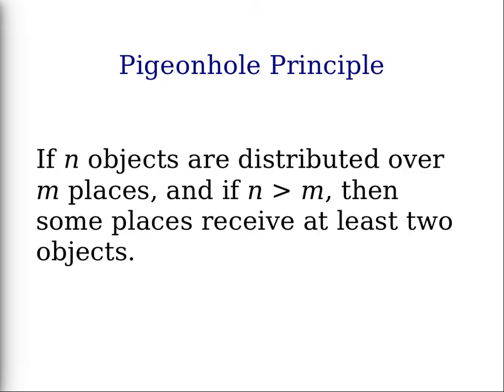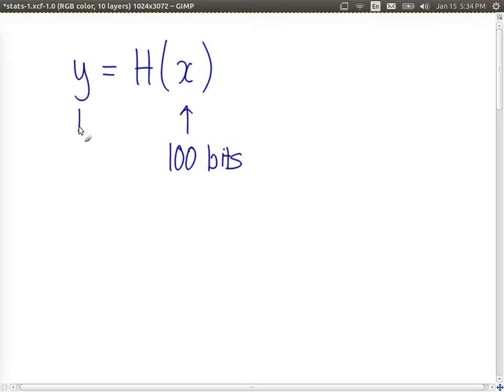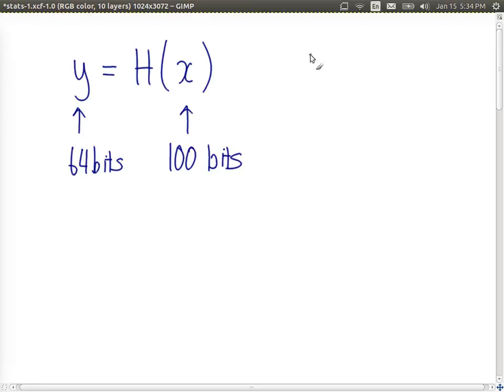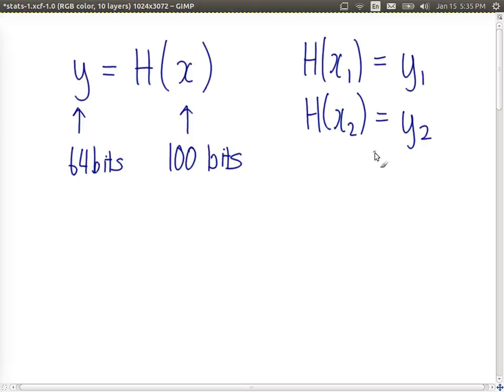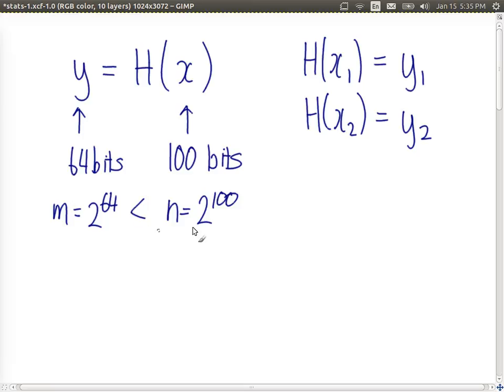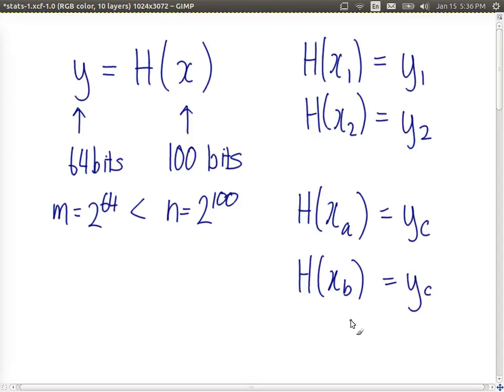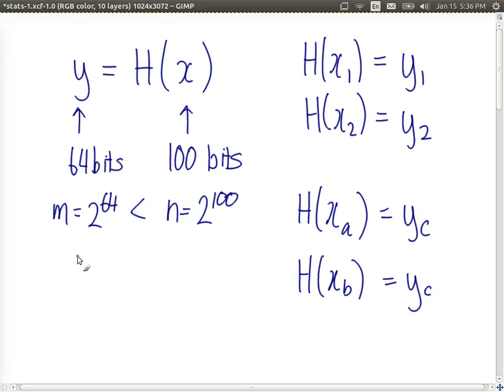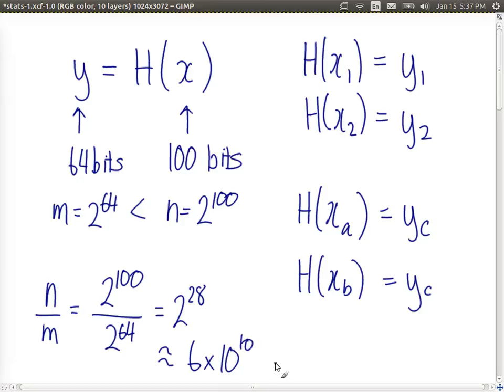Pigeonhole Principle and Hash Functions (Statistics Examples 5)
Applying the pigeonhole principle to (cryptographic) hash functions to determine how many inputs collide on a single hash value.